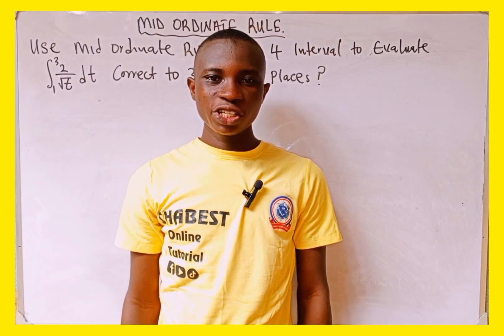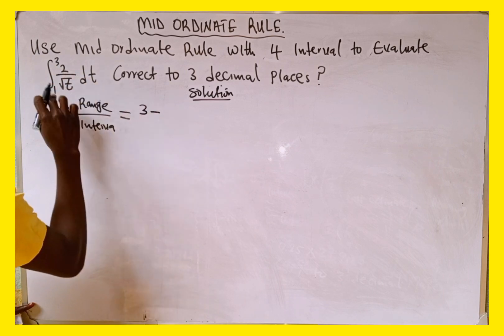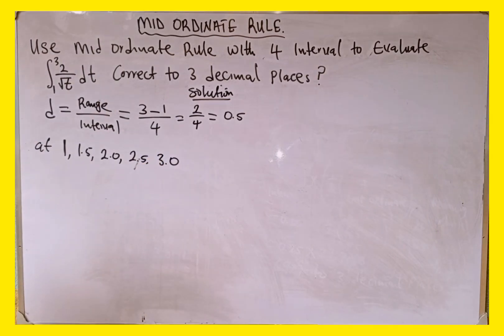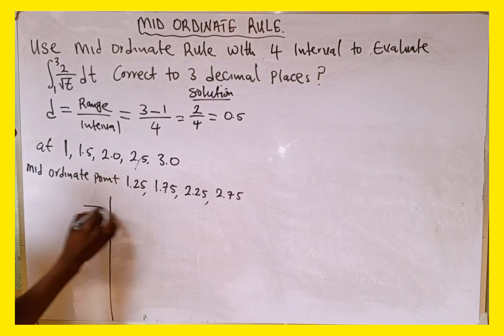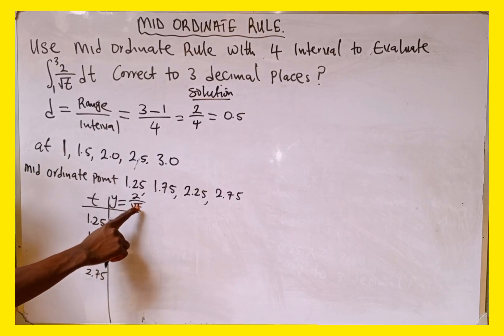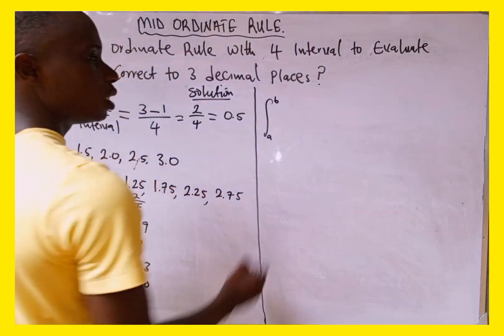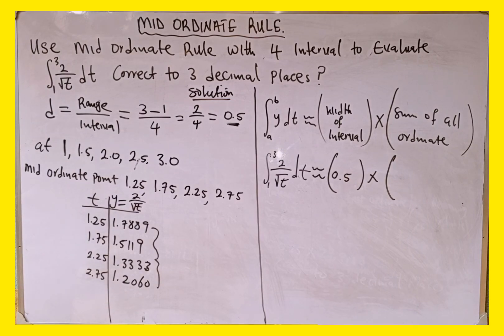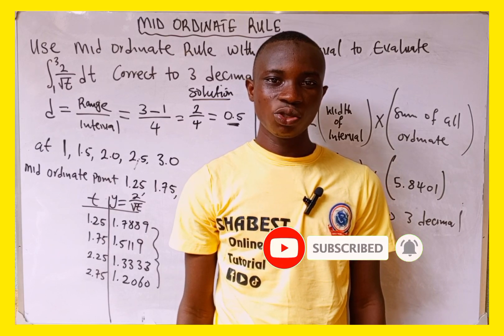Mid-Ordinate Rule to Evaluate Integra|Numerical Integration